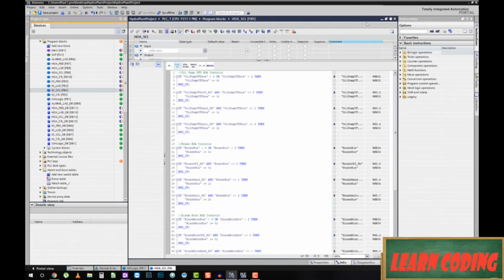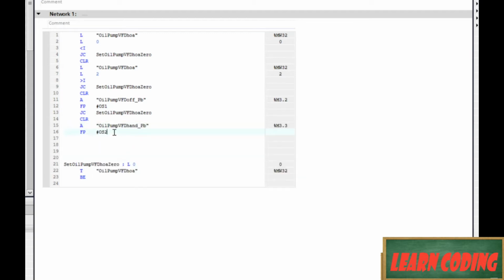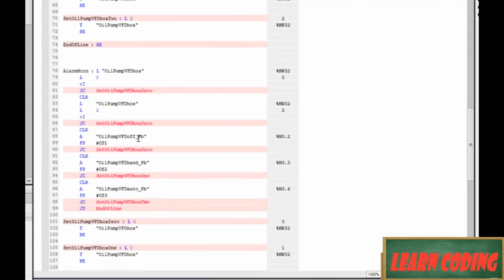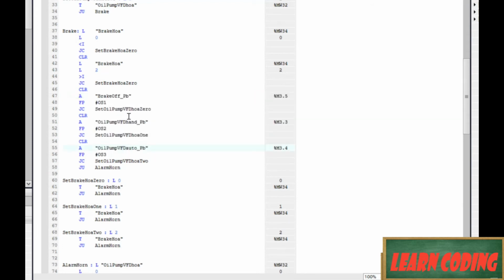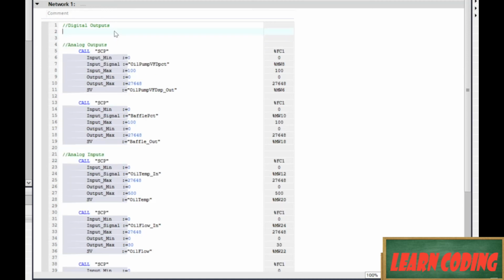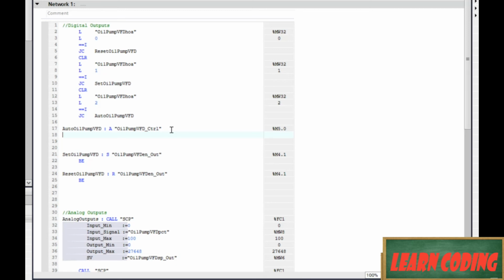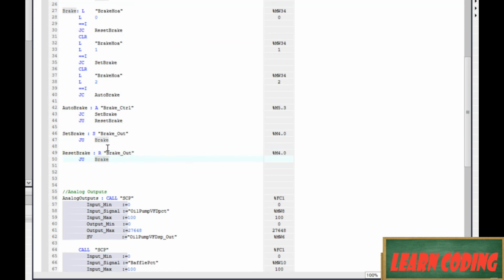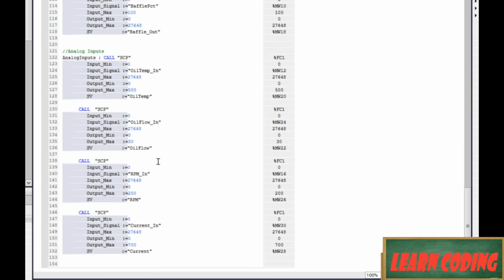Program HOAs STL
And remember:

1) The program with the sim logic block needs to run if you want dynamic input signals.

2) For the dynamic inputs to work, you MUST use the input signal tags specified in your Project Detail.